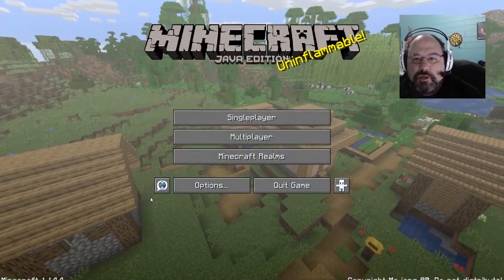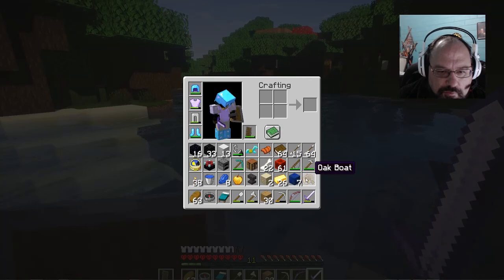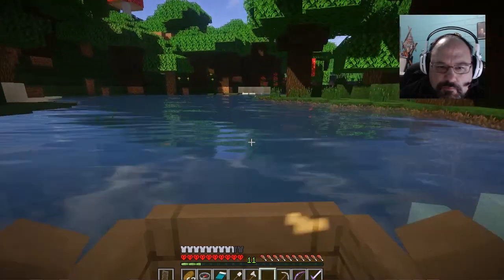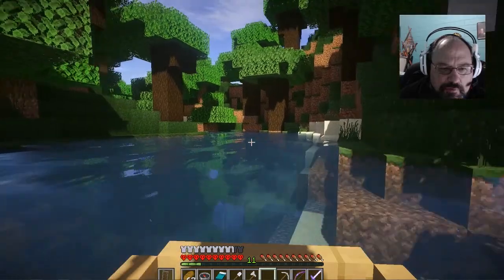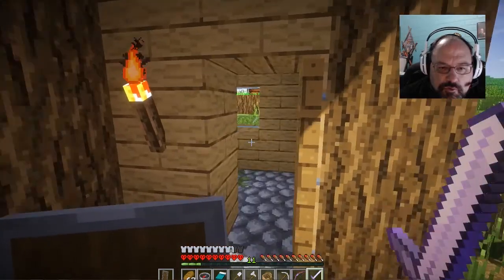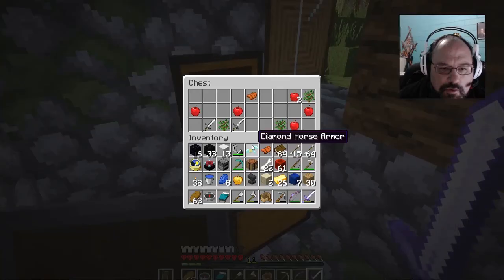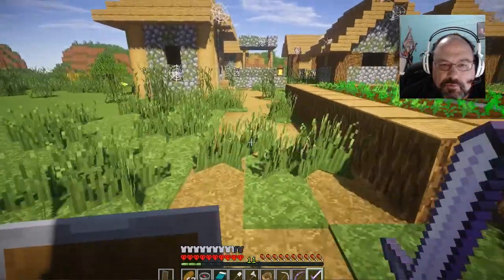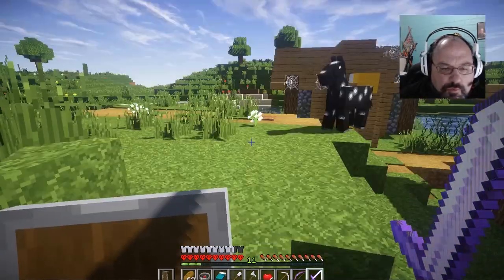Let's Walk Corner to Corner in Minecraft! || Ep 24 - "Murky & Abandoned" || Large Biomes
Welcome to an adventure of Epic proportions! We'll be walking from the Northeast corner of a Minecraft world to the Southwest corner in Hardcore Mode with Large Biomes! We are currently playing in version 1.14.4.

In this episode, we'll change the shaders to Continuum 1.3, so that we can compare quality and performance with 2.0. During our travels, we'll come across our very first, abandoned village - possibly the Zombie Village. We'll also see our first swamp biome, but will we see a witch hut? Join the journey, and let's find out!

Resource Pack: Faithful
Shaders: Continuum 1.3